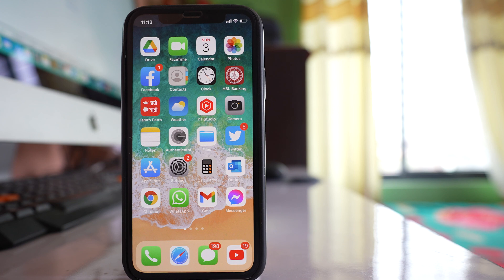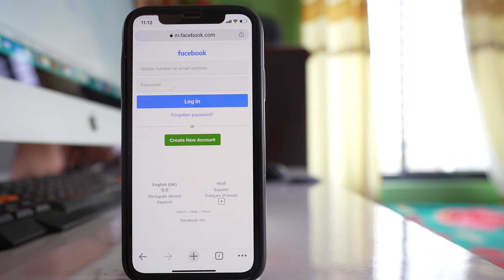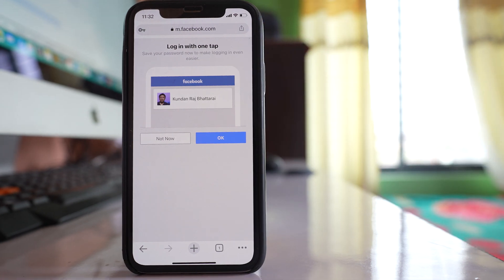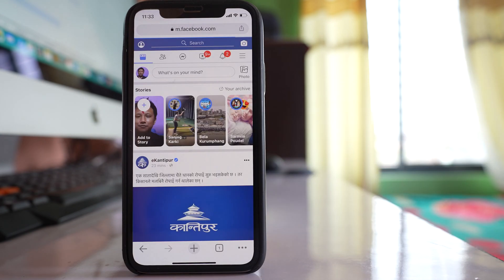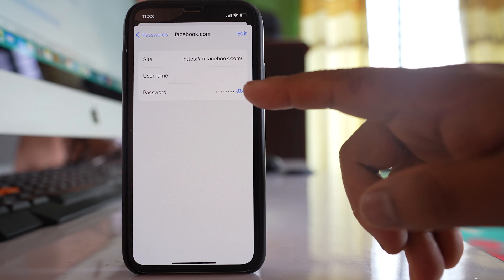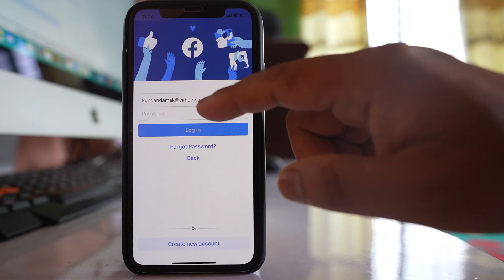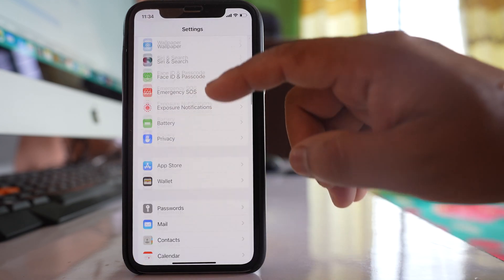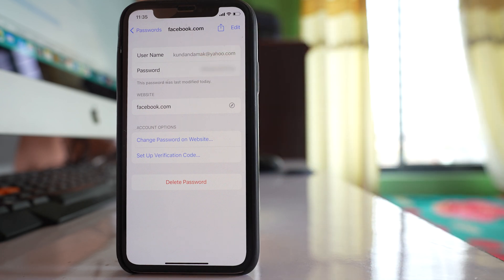How to Save Passwords for Websites and Apps on iPhone | How to see Saved passwords on iPhone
In this video today we will see How to save passwords for websites and apps on iPhone. You can save passwords for websites on browsers such as Chrome or Firefox and for Apps we can save it in Keychain on iPhone.